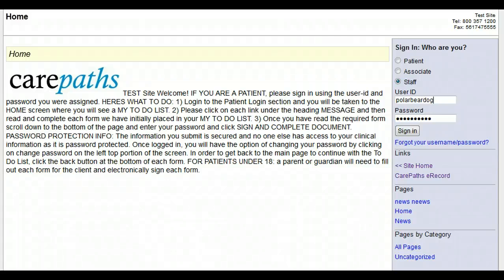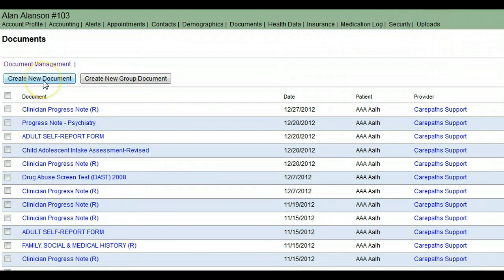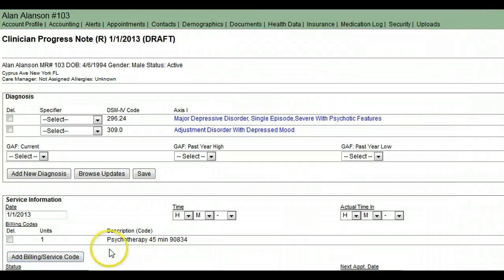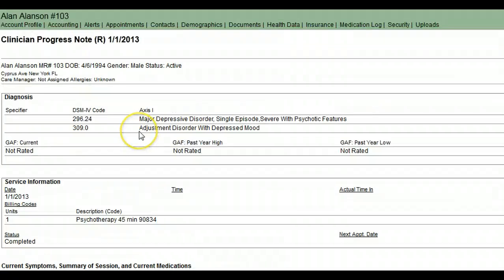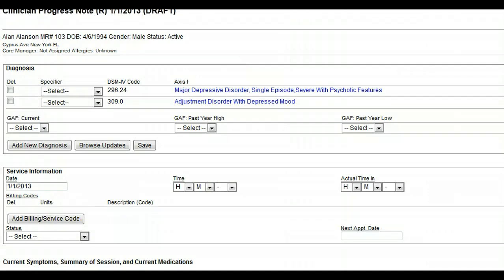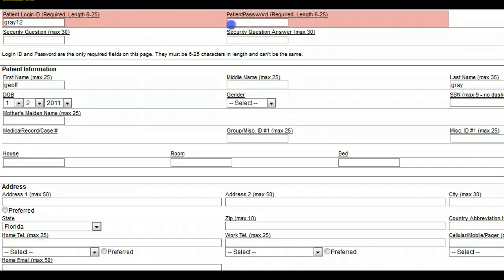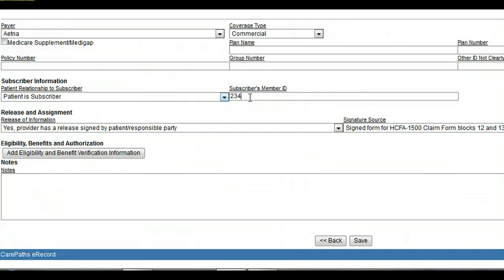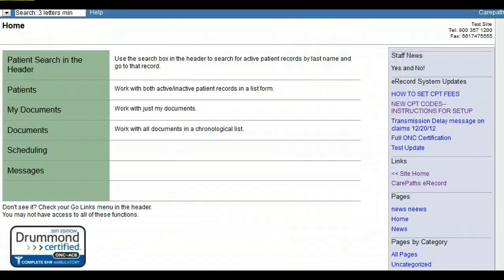eRecord Basics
How to Write an Intake or Progress Note, How to Post a Copay, How to Set Up a newPpatient in the System